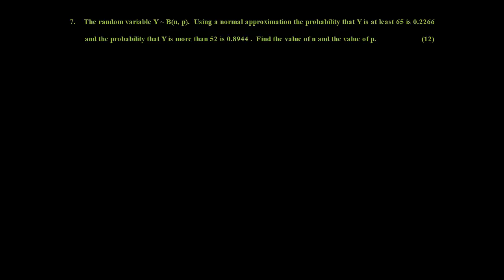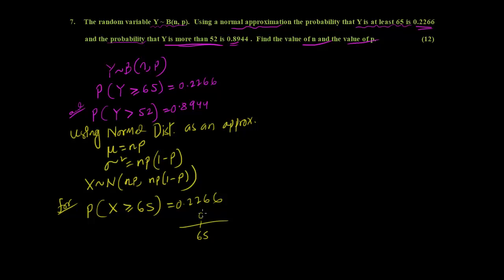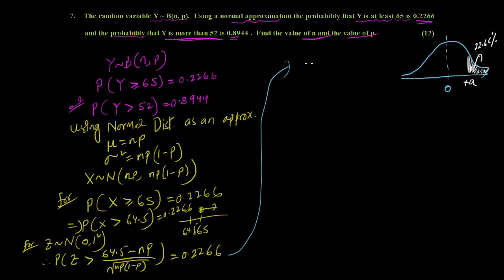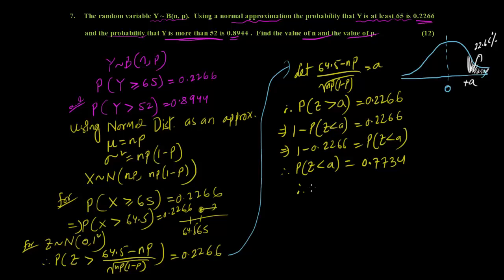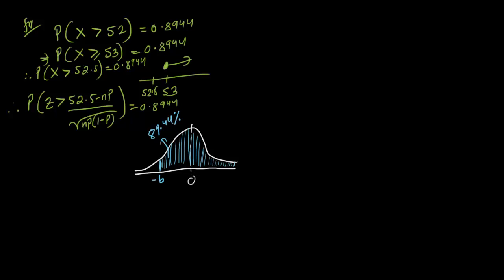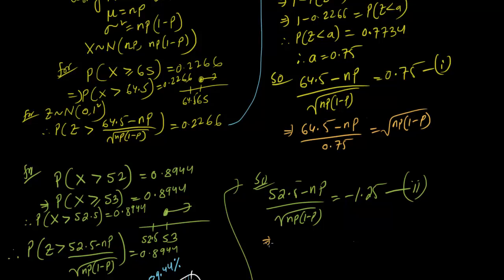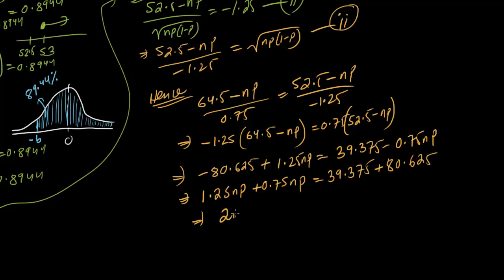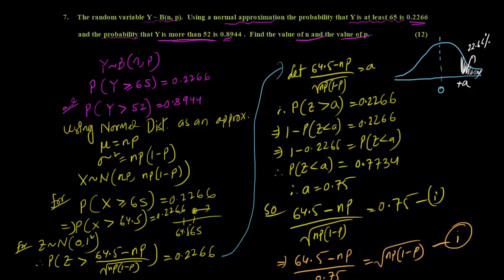S2 2014 Jan (Part7 Q7 - Binomial Dist, Normal Approx)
S2 Jan 2014